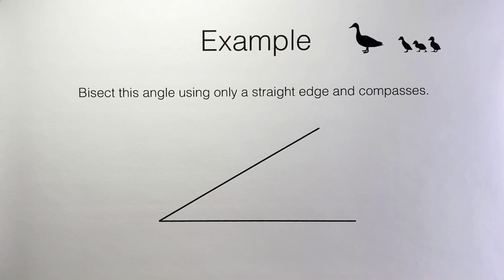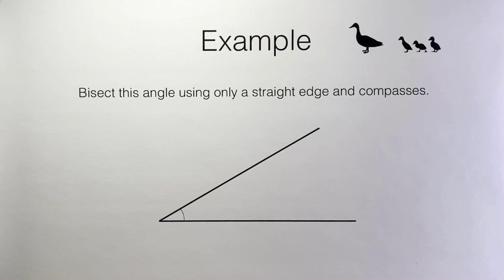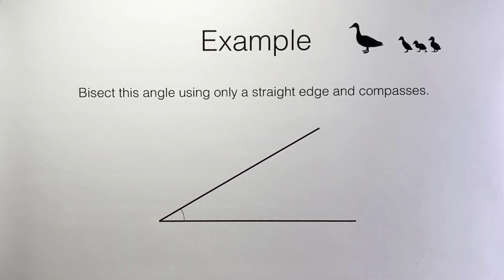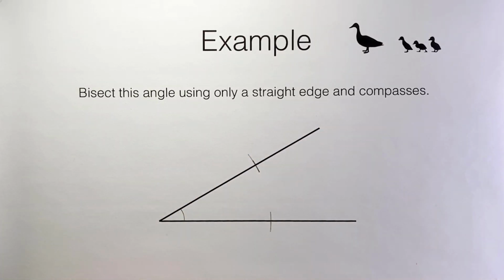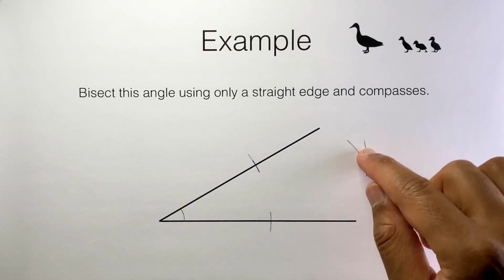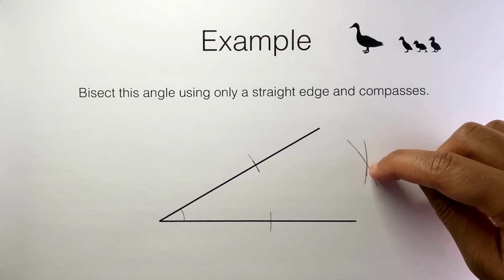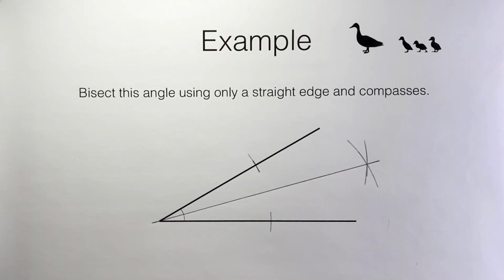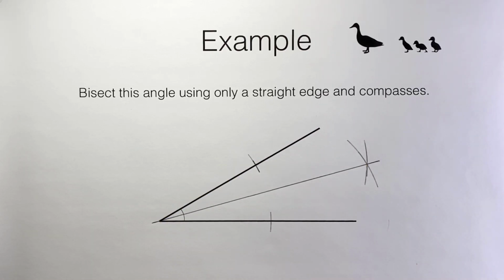G2a video 2 of 3 Constructing an angle bisector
A video on bisecting an angles using only a straight edge and compasses ie without requiring a protractor.